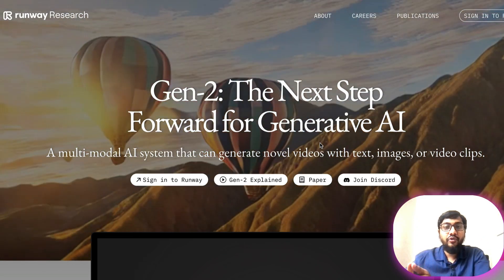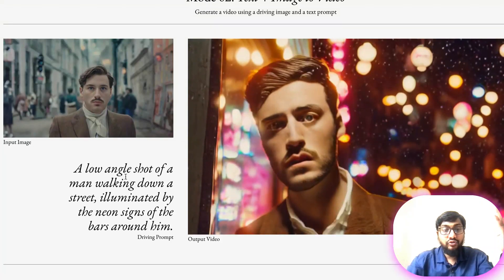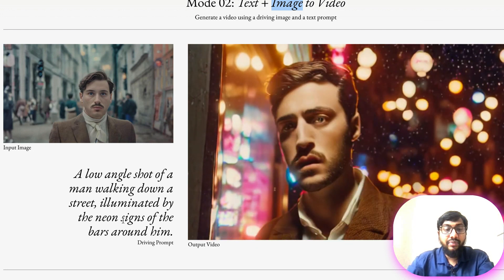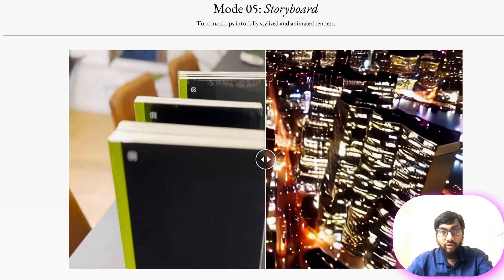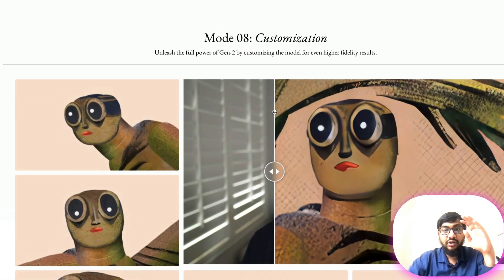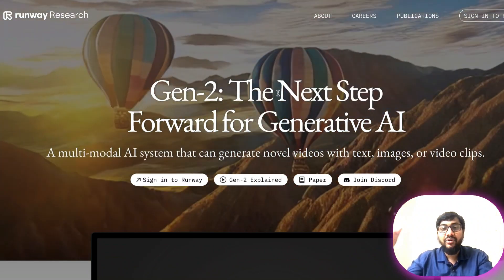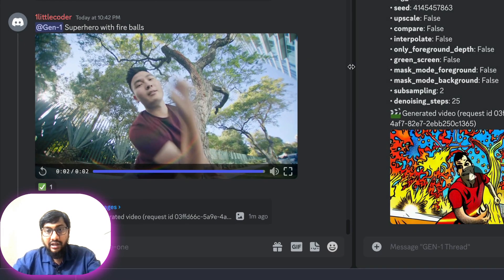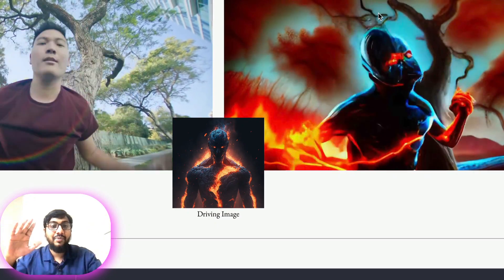Actual AI Video Generation is Finally Here!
Gen-2 with Text2Video, Img2Video with totally 8 different modes of AI video generation.

⏰ Timestamps ⏰
00:00:00 Intro
00:00:17 Gen-2 from Runway ML
00:01:18 - 1. AI Text to Video
00:02:03 - 2. AI Text with Driving Image to Video
00:02:43 - 3. AI Image to Video
00:03:32 - 4. AI Video Stylization
00:03:47 - 5. AI Storyboard
00:04:07 - 6. AI Video Mask
00:04:52 - 7. Video from Renders
00:04:57 - 8. Customize Gen-2 Model
00:05:15 - User Rating: Stable Diffusion & TextLive
00:07:08 - Gen-1 AI Video Generation - Hands-on Demo
00:08:18 - Summary